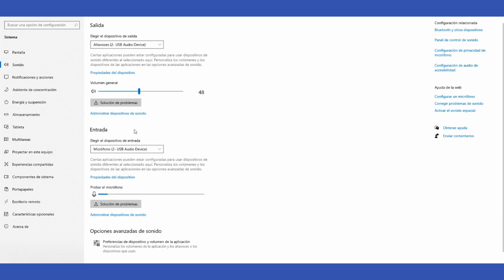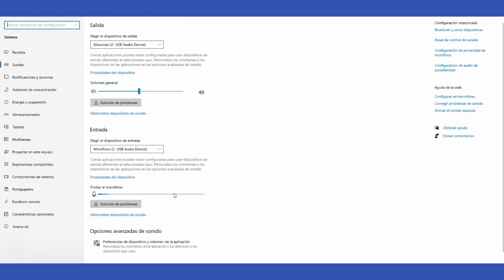How To Fix Microphone Not Working in NVIDIA App | Nvidia App/Shadowplay Mic not working (2025)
In this video I will show you How To Fix Microphone Not Working in NVIDIA App | Nvidia App/Shadowplay Mic not working (2025). This method is very simple and is clearly described in the video, follow all the steps and solve your problem successfully!